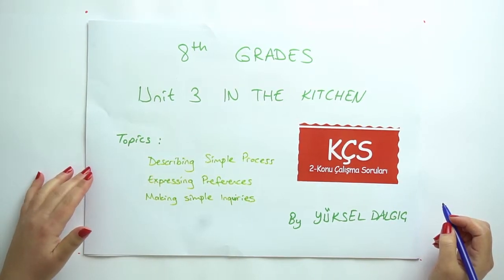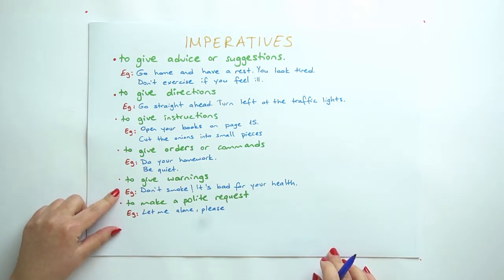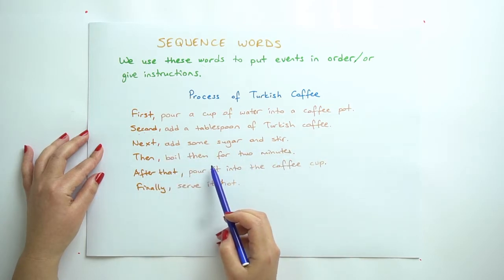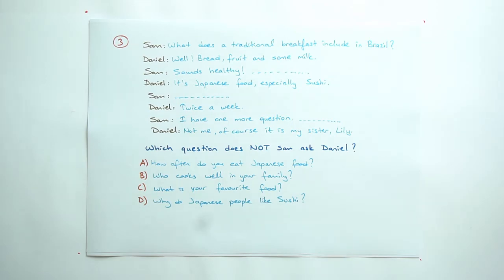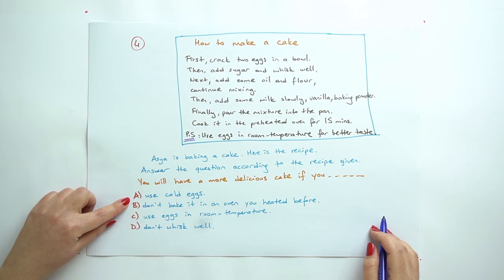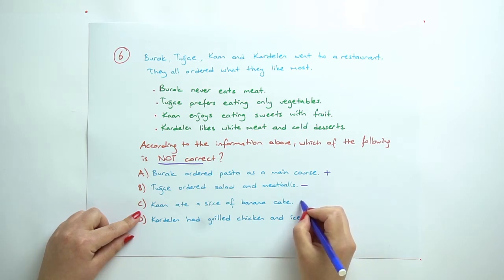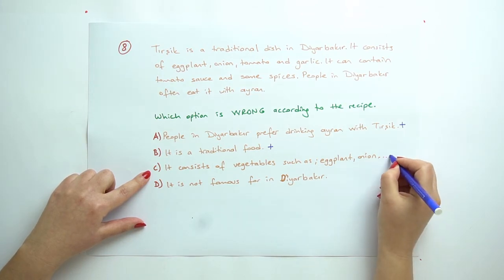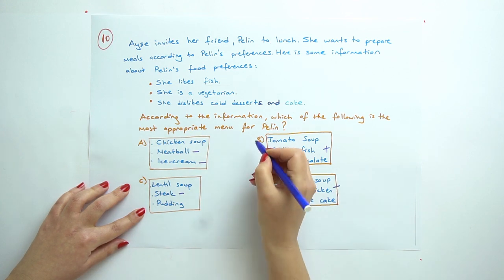2019-2020 8. Sınıf İngilizce İ8001 Unit - 3 In The Kitchen | Anlatan Yüksel Dalgıç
GO Ortaokul 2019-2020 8. Sınıf İngilizce İ8001 Unit - 3 In The Kitchen
2-KÇS (Konu Çalışma Soruları )
Anlatan: Yüksel Dalıgıç
FAYDALI LİNKLER:
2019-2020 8.SINIF İ8001 İNGİLİZCE MÜFREDATI:

İngilizceyi hayatın bir parçası haline getirebilmek, severek, eğlenerek kullanabilmek için hep birlikte çalışacağız.

Günümüz dünyasında çok dillilik özendirilmektedir. Çünkü ülkelerin, uluslararası ilişkilerini,
sosyal, siyasal ve ekonomik alanlarda daha ileri götürmek için yabancı dil bilen insanlara ihtiyacı vardır. Ülkemizde İngilizce öğretiminin amacı zaten ana dilleri aynı olan Türklerin kendi aralarında iletişim kurmalarını sağlamak değil, Türk vatandaşlarının diğer ülke vatandaşları ile anlaşmalarını sağlamak için ortak bir dili etkin şekilde kullanmalarına hizmet etmek ve bu sayede ülkemizin politik,bilimsel, askerî, ekonomik ve sosyal alanlarda hak ettiği ileri düzeye çıkmasını kolaylaştırmaktır.

 Amacımız, öğrencinin dili doğru ve uygun kullanma yeteneğini artırmak olduğu için, program
geliştirme yaklaşımlarının güçlü yönleri bir araya getirilerek izlence türlerinin hepsinden
yararlanılabilir. Böylelikle ortaya çıkarılan program yaklaşımına karma yaklaşım denmektedir. Bu
kavramsal/işlevsel (Dilbilgisi Kuralları/Kavramlar+Yapılar ve Kullanım/Tutarlı Söylemde İşlevler),süreç/görev odaklı (öğrencinin gerçek dünyadaki dil problemleriyle ilgili görevler) ve beceri odaklı(dilsel ve akademik beceriler) yaklaşımlardan yararlanılmaktadır.

Dil öğrenme sürecini öğrenciler için daha saydam yapmak, düşünme ve kendini değerlendirme kapasitelerini geliştirmelerine yardımcı olmak ve böylece yavaş yavaş onların kendi öğrenimleri için daha çok sorumluluk üstlenmelerini sağlamak amaçlanmaktadır.

Hangi yaşta olurlarsa olsunlar çocukların anlaşılır, gelişim düzeylerine uygun, farklı
kaynaklardan tekrar edilen doğru (uygun kelime seçimi ve telaffuz ile dilbilgisi olarak düzgün) girdiye ihtiyaçları olduğu unutulmamalıdır. Çocuklar dili işlevsel ve iletişimsel yönü ile öğrenmek isterler.Ancak dilin doğru olarak modellenmesi ve çocuğa pratik yapmak için bol bol fırsatlar verilir. Çocuğun dili kullanırken kendini rahat hissedebilmesi için sınıf ortamının destekleyici ve güdüleyici olması gerekir. Buna ek olarak iletişimsel ve gerçekçi dil kullanımı da çocuğun dili kullanması için daha doğal bir ortam yaratılır. Çocuğun bilgi sahibi olduğu konuları temel almak ve bunlar hakkında sık sık konuşmak yararlıdır.

Amacımız; öğrencilerin ve öğretmenlerin her zaman İngilizce konuştukları bir sınıfa sahip
olmasıdır.